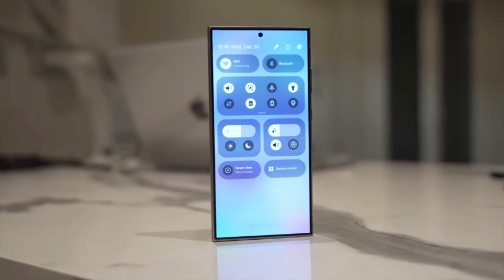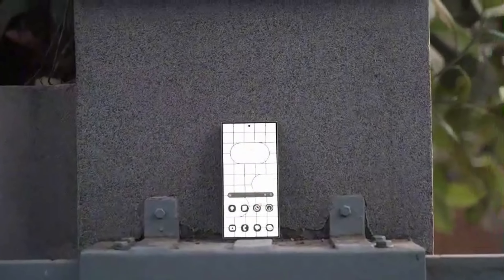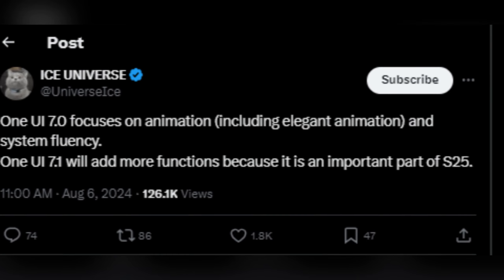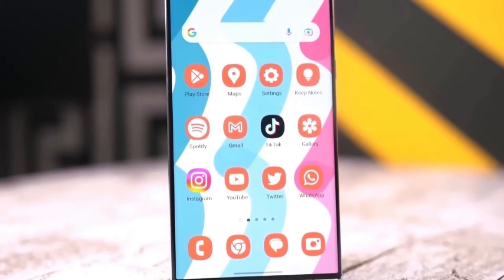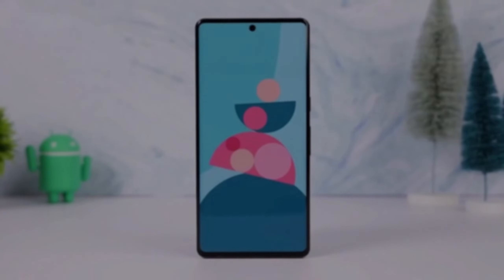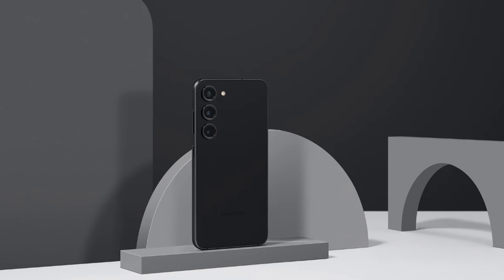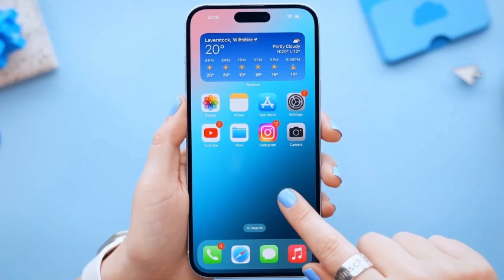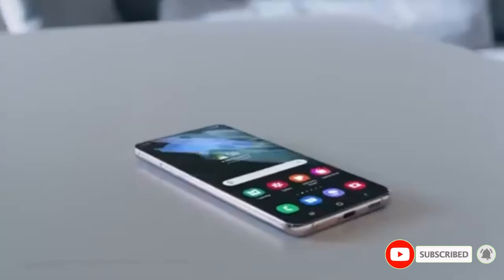What's Next for Samsung? A Sneak Peek at One UI 7.1!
Samsung is gearing up for a major update with One UI 7.1, rumored to introduce exciting new features alongside the Galaxy S25 series. From camera enhancements to performance boosts and foldable optimizations, this update promises to elevate the Samsung experience.